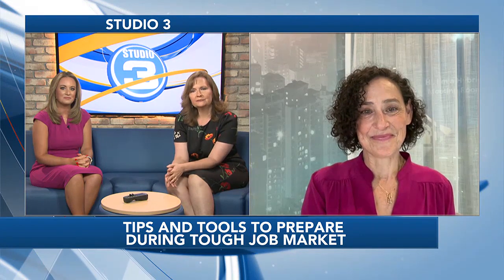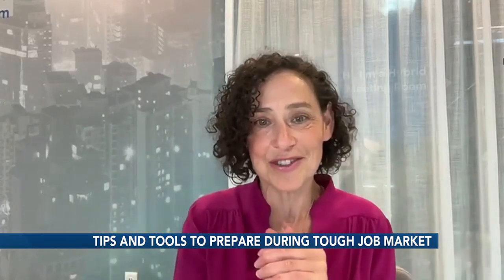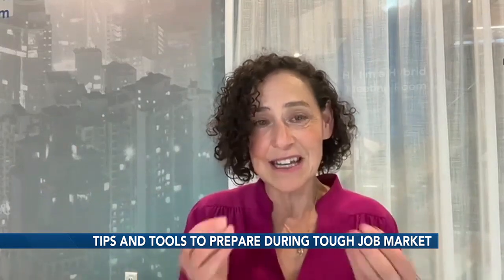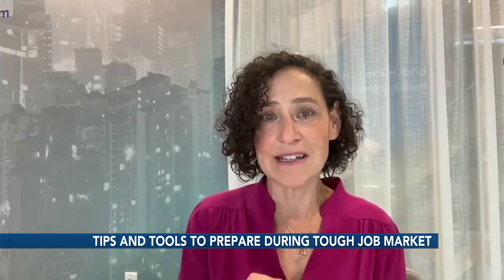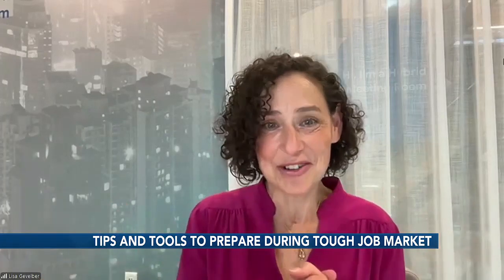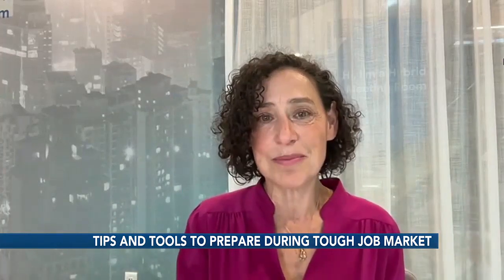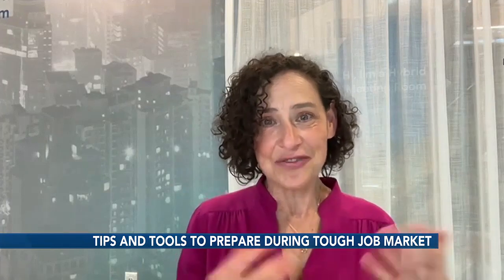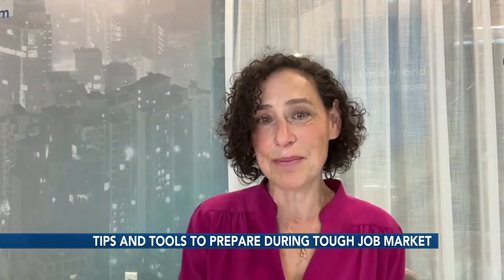Using AI in today's job market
With new AI-powered tools, Google can help you nail your interviews and unlock the power of new technology, no matter the industry.